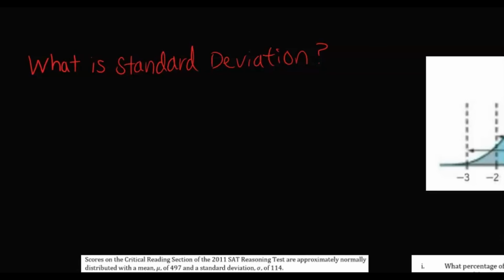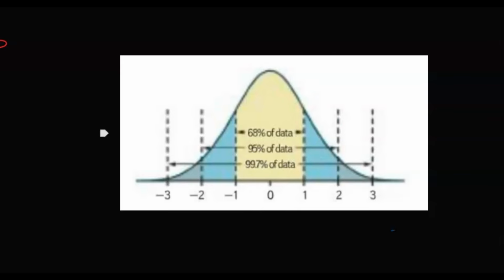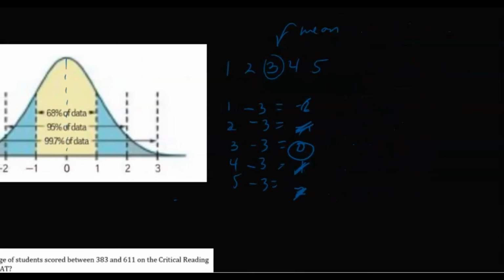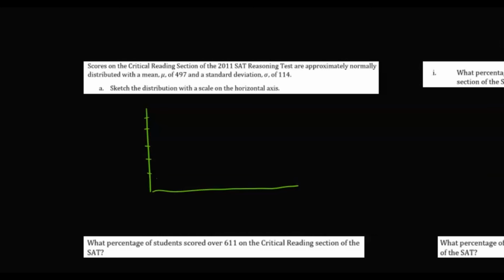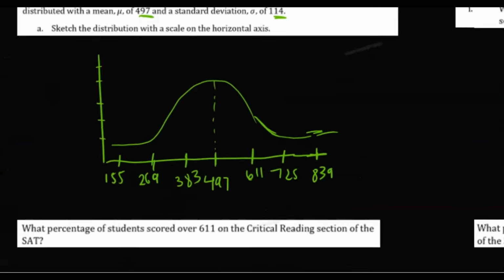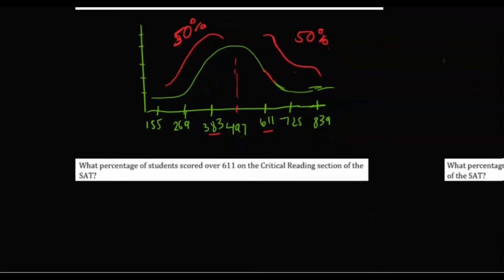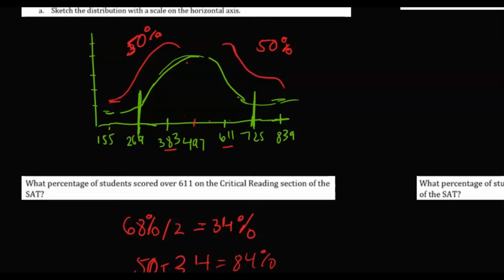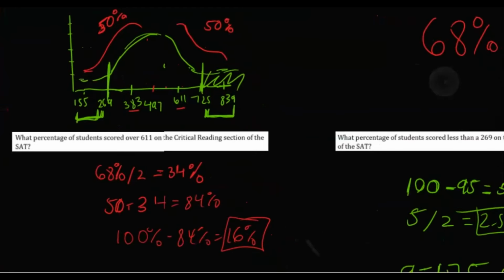Introduction to Standard Deviation (Algebra 2)